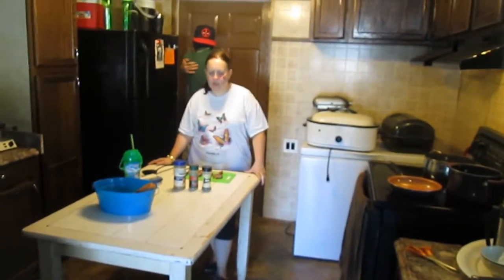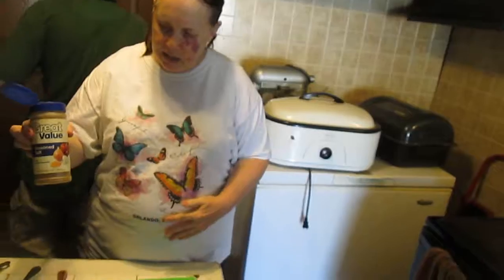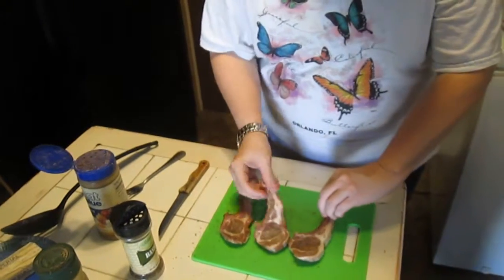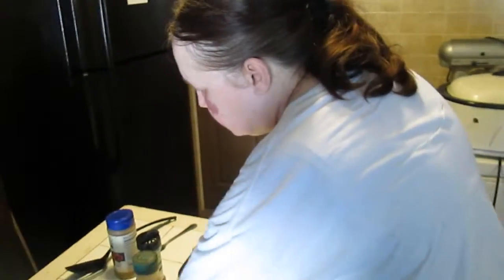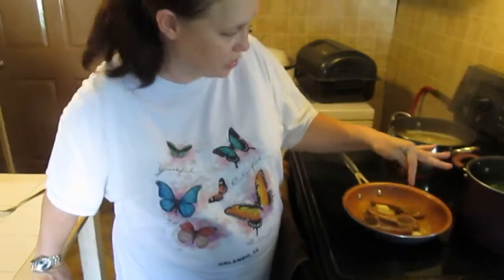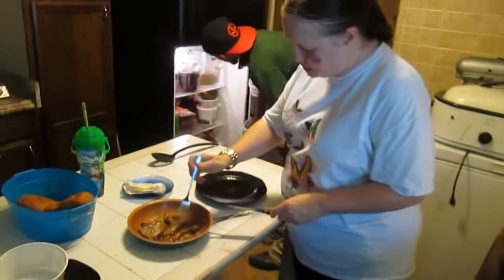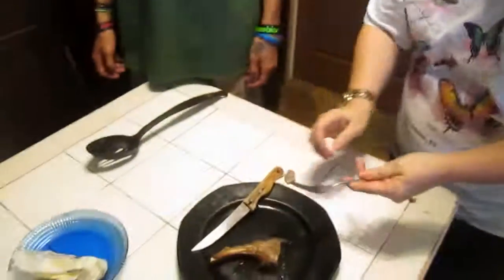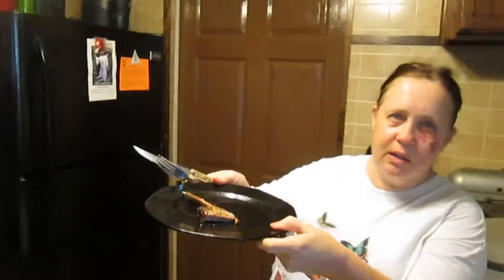How to make perfect Lamb Chops Recipe quick and easy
In this video we share with you how to make yummy lamb chops video!